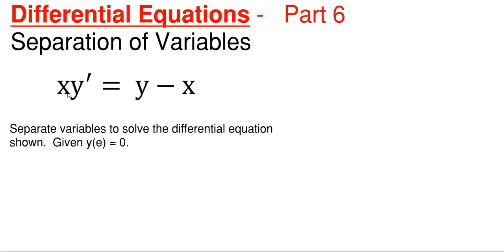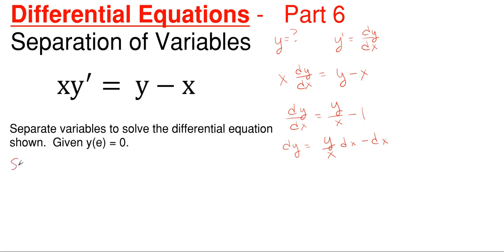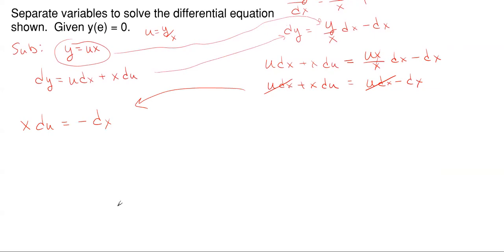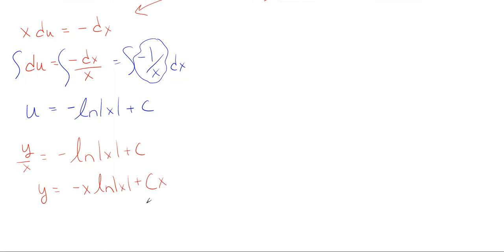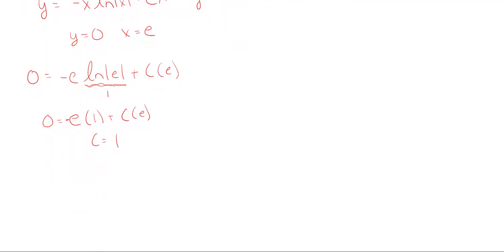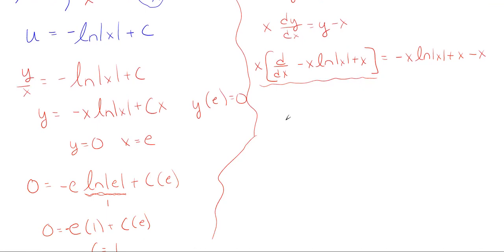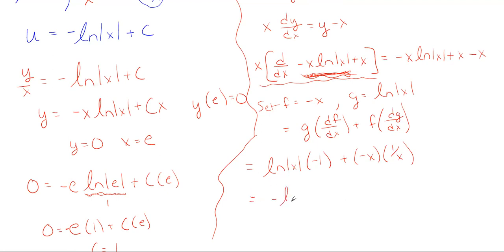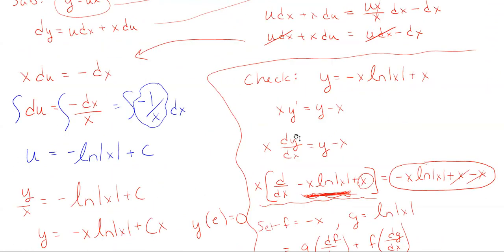A Nice Problem. How to Solve Differential Equations – Separation of Variables Part 6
In this video, we solve the differential equation shown by using the separation of variables method.  This problem is solved using Differential Equations methods and by using Calculus methods.

Problem statement:
Separate variables to solve the differential equation shown.  Given y(e) = 0. xy’ = y-x

Problem walkthrough steps:
- Rearrange the differential equation
- Integrate both sides
- Arrange to form a y is equal equation
- Use the given boundary condition to solve for the unknown constant of integration
- Check answer

Topics of this problem include:
Differential Equations
Integration
Boundary Conditions
Calculus
Chain Rule
Product Rule
Derivatives
Introduction differential equations
Substitution
xy’ = y-x

Differential Equations
Separation of Variables Part 6
Separation of Variables Problem 6
College level
Professor Engineer
Professor_Engineer